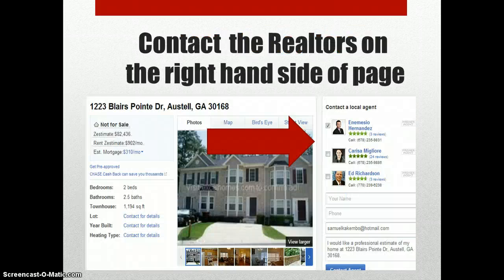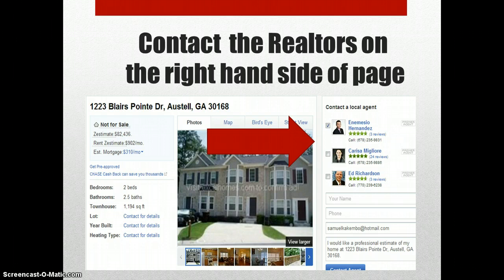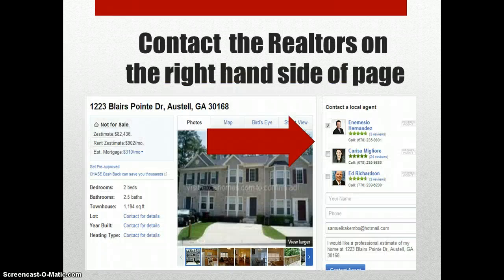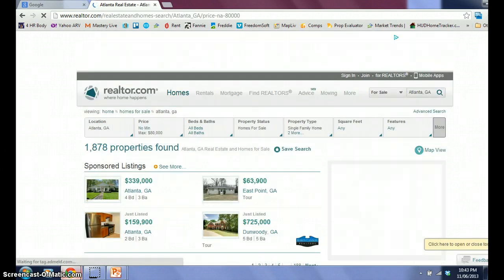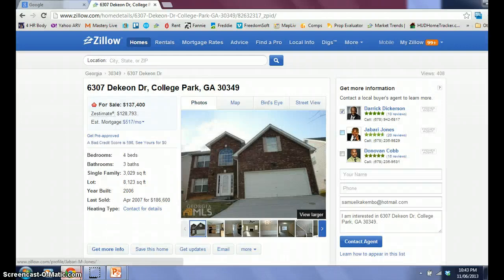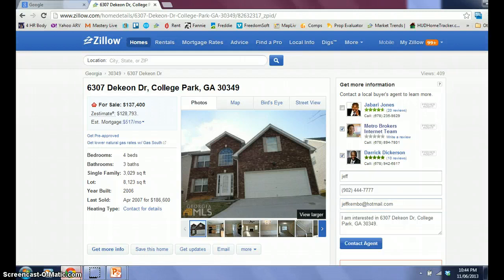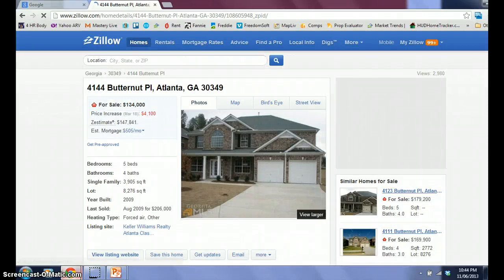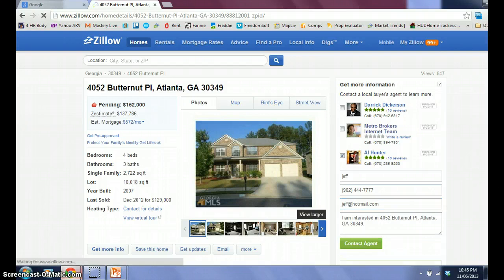How to Find Realtors - 10 Realtors in 2 mins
How I Make $3k/mth Passive Income from Real Estate 👉